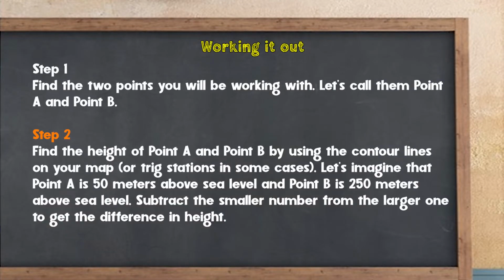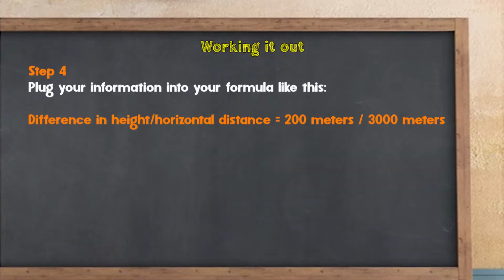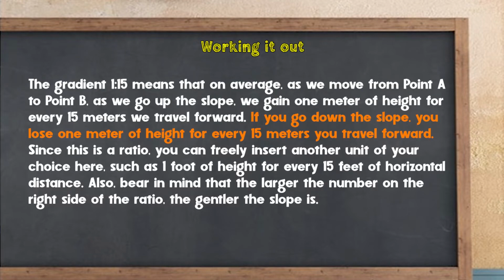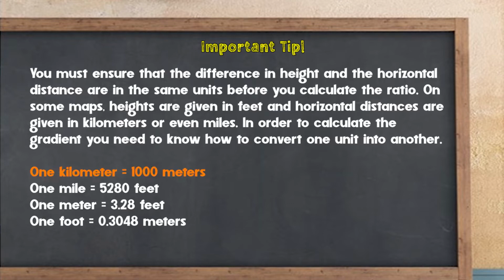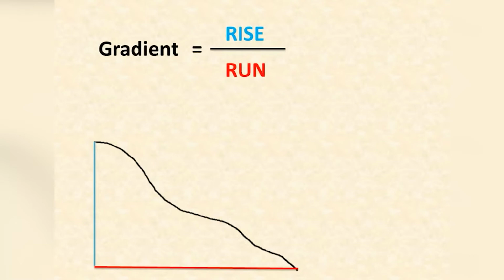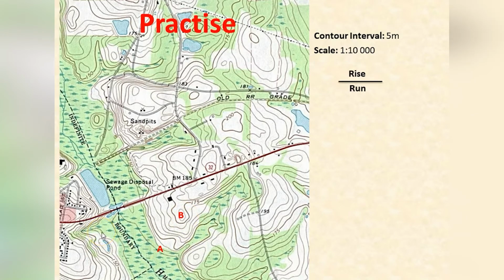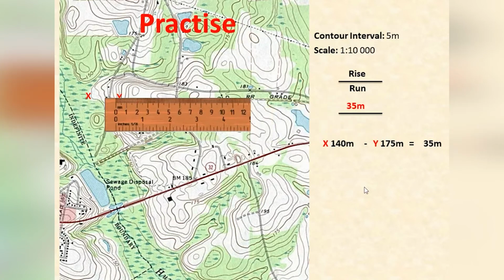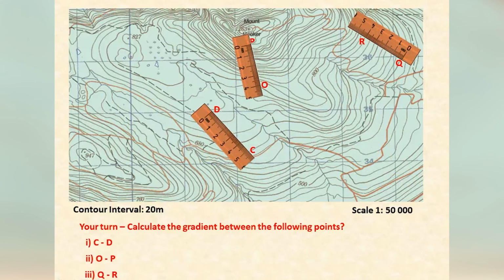Geography - Grade 11: Gradient Calculations